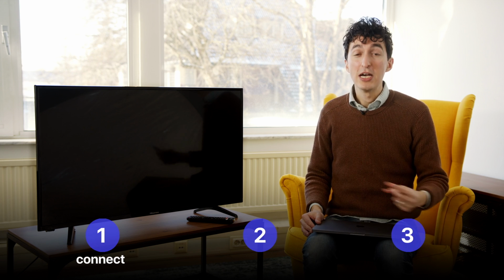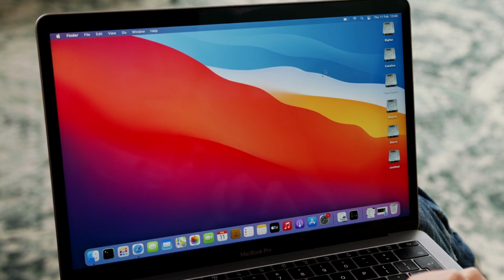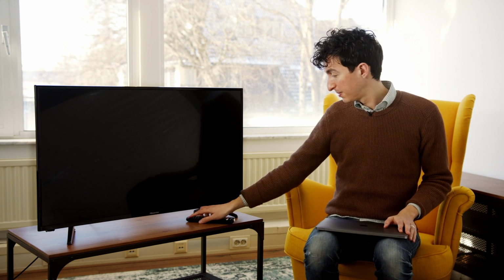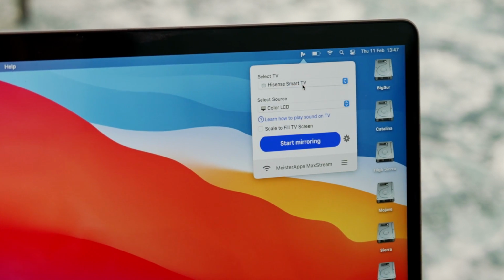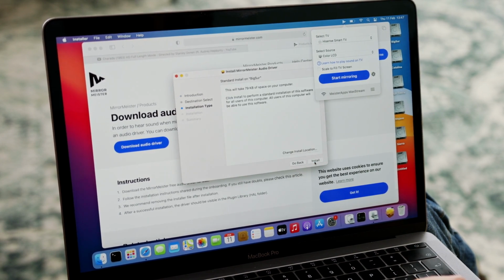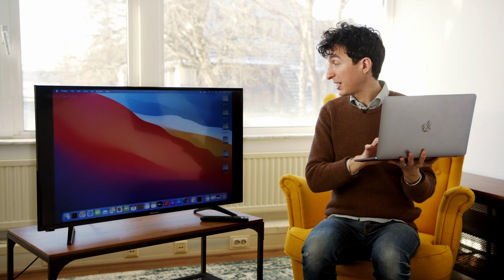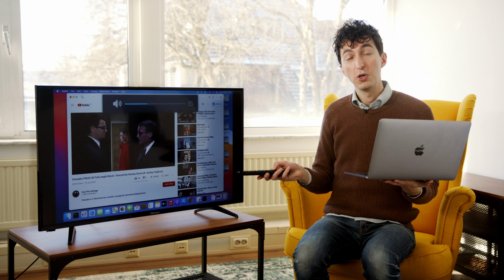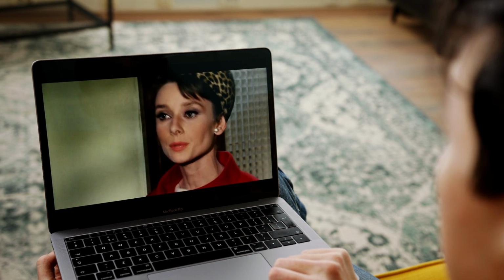How to Connect Mac to Hisense TV without Chromecast or Expensive Apple TV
No more clumsy cables, no high costs, no hassle. Try this screen mirroring app and enjoy content from any Apple Mac to your Hisense TV wirelessly. Also available for iOS. There's nothing to it!

📺 Enjoy everything on your TV from your iPhone, iPad or Mac.
🧵 No cables!
💡 One app for ALL TV brands (HiSense, Samsung, Sony, LG, etc.)
🍿 Watch movies.
⚽️ Stream sports.
📸 Show your photos to loved-ones and impress friends & family.

In this video, you will learn how to mirror the screen of your Mac, MacBook, or MacBook Pro wirelessly on a Hisense TV, using MirrorMeister's free screen mirroring app.

0:00     Introduction
1:08    How to connect Mac to the right network
1:30    How to connect Hisense TV to the right network
1:57    How to connect MM to Hisense TV
2:57    How to mirror your YouTube
4:05   Download free app

MirrorMeister is compatible with all Hisense TVs: Hisense Roku TV, Hisense Android Smart TV, and regular Hisense. MirrorMeister also works with the most popular Smart TV brands available in the market (Samsung, LG, Sony, Panasonic, Toshiba, Sharp, Hitachi, Beko, Philips, TCL, and more) and streaming devices, like Roku and Amazon FireTV.

To connect your iPhone or iPad wirelessly using MirrorMeister, you need:
○ Hisense Smart TV
○ Mac, iPhone or iPad
○ MirrorMeister screen mirroring app installed
○ WiFi

How to connect iPhone or iPad to a Hisense TV:
2. Open MirrorMeister, select your TV, and press 'Start Mirroring'.
3. Start streaming your photos, videos, presentations, and more on your TV or streaming device.

💡 Tip: When using any screen mirroring apps for connecting with your Smart TV, the TV, and the Apple device must be connected to the same Wi-Fi network. Screen Mirroring App for All TVs, only with MirrorMeister!

Are you looking to beaming your Macbook screen instead? MirrorMeister also works on macOS devices! Check our website to learn how